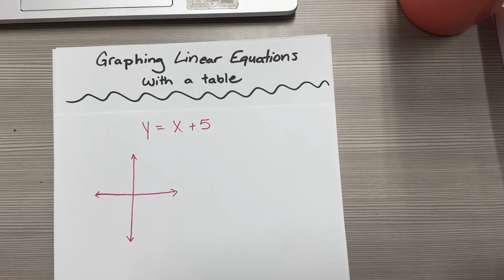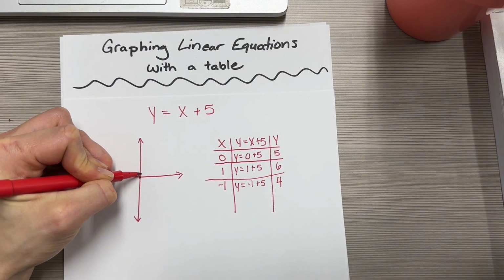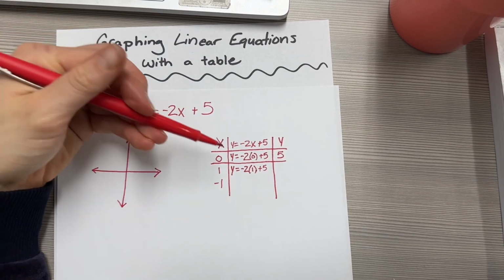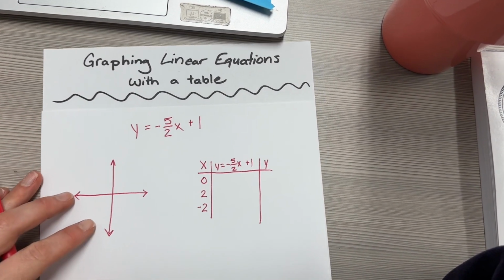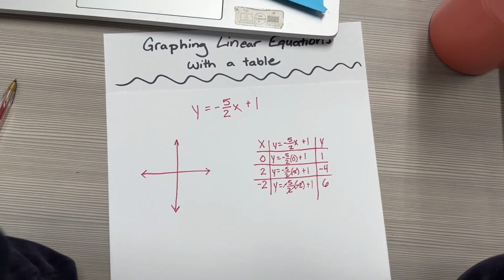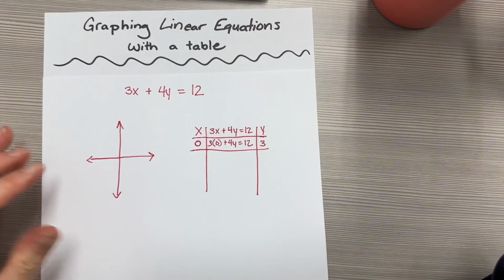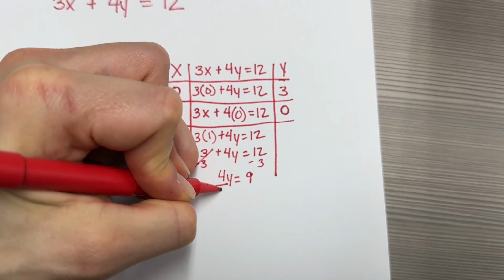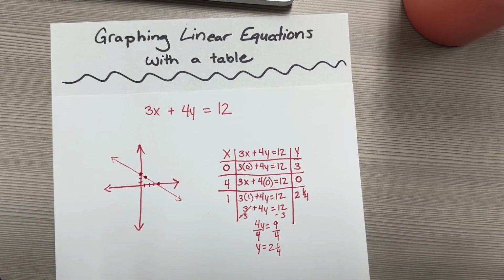Graphing Linear Equations Using A Table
Pre-algebra/Algebra 1 graphing linear equations using a table of values